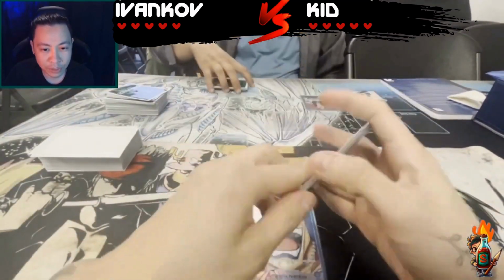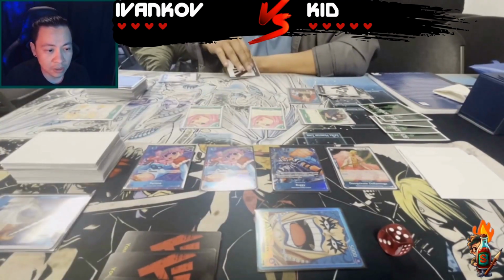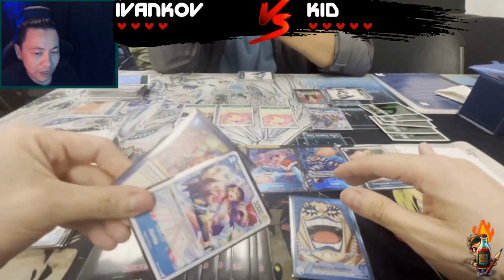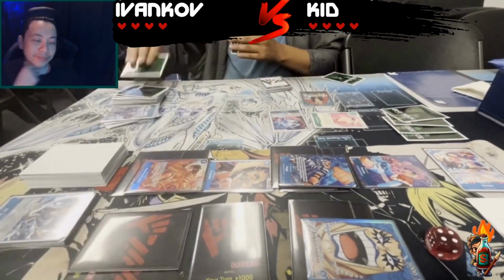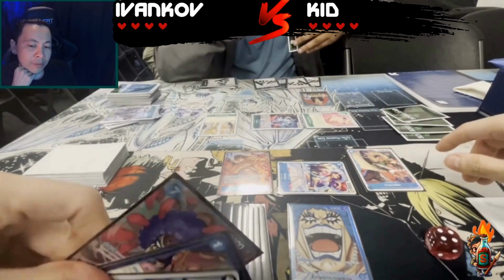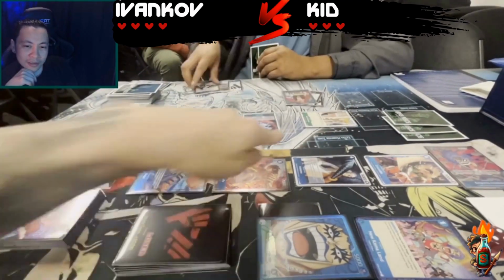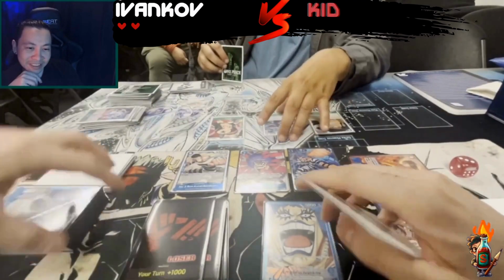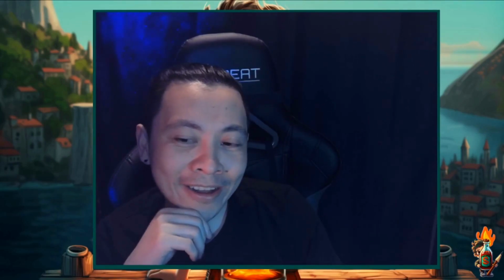Ivankov VS. Kid - GXGAMERS 5/17 - Round 1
Round 1 of the GXGAMERS Tournament held on 5/17.